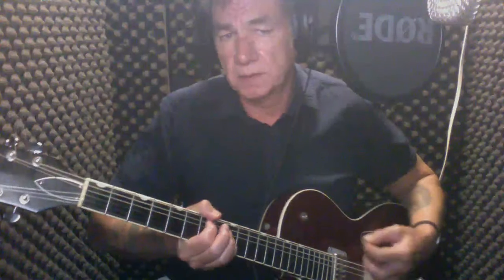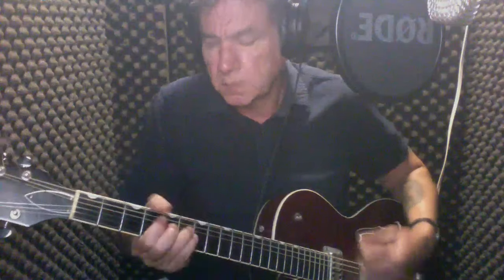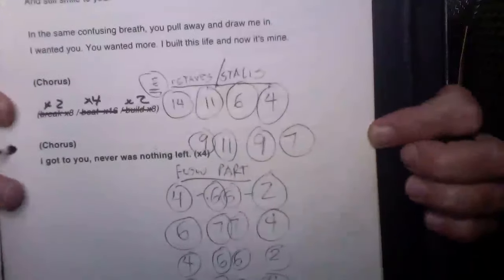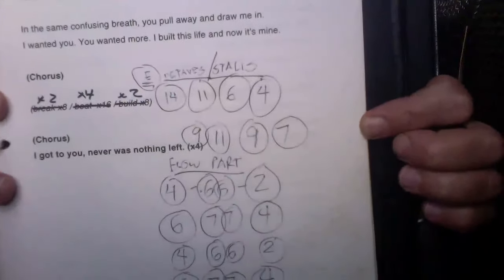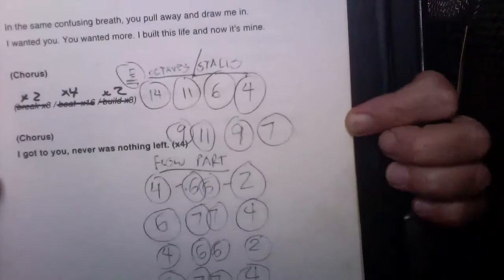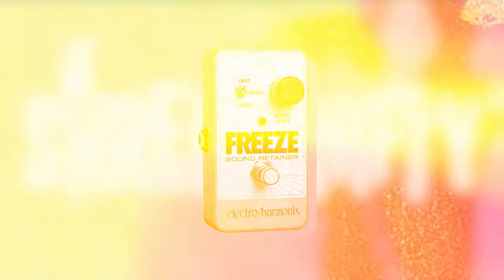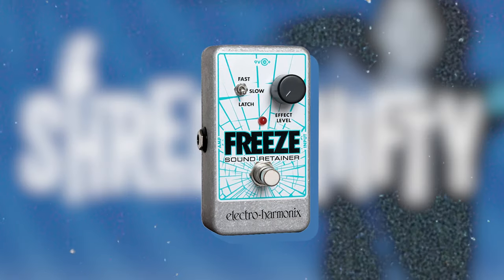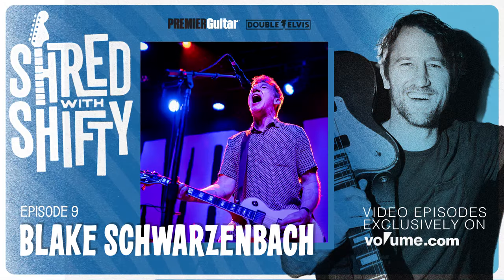Blake from Jawbreaker rips through "Accident Prone" on Shred With Shifty!!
Blake Schwarzenbach, guitarist for Bay Area ’90s punk outfit Jawbreaker, holes up in his home-made isolation booth to notate the noisy inversions and big muff octaves of “Accident Prone” for Shred With Shifty.

On this week’s Shred With Shifty, Chris Shiflett is joined by one of his all-time favorite players: Blake Schwarzenbach, the 6-string architect behind California punk band Jawbreaker’s three-chord, noisy, orchestral rippers. But before things really get rolling, Shifty gets his heart broken as Schwarzenbach squashes rumors that Jawbreaker might have a new record in the works: “There’s no truth to it,” he says.

Shifty and Schwarzenbach talk about the band’s trajectory up to and after Dear You, their major-label breakout record which ditched their indie punk-rock production style for a slicker sound. But some of the band’s fans didn’t approve of the perceived sell-out—a concern Schwarzenbach thinks isn’t so present nowadays. “Selling out is not a concern I think for younger people in a way that it was in our time,” he says. “Selling out seems to be this weird virtue.” Schwarzenbach remembers recording at the same studio as fellow Bay Area punks Rancid and realizing Jawbreaker would be left in the dust: “It was clear to me who was gonna win,” he grins.

Schwarzenbach admits he’s not a virtuoso lead player, but over the years, the augmented, melodic chording of Jimmy Page blended with the elemental intensity of ’80s D.C. hardcore to create his unique style, which uses octaves and drone notes to build melody and discord at the same time. He recalls the original recording rig on “Accident Prone,” including a Sovtek Big Muff, a white Les Paul, and a hot-rodded Marshall JMP. Then, playing a Gretsch Tennessee Rose Chet Atkins 1963 reissue, he guides Shifty through the tense riffing on the track. When Shiflett suggests there’s an element of complexity to the part, Schwarzenbach corrects him: “Chris, I’m afraid what you’re going to find out in your podcast here is that what you think is finesse is just sloth.”

Producer: Jason Shadrick
Executive Producers: Brady Sadler and Jake Brennan for Double Elvis
Engineering support by Matt Tahaney and Matt Beaudion
Video Editors: Dan Destefano and Addison Sauvan

Special thanks to Chris Peterson, Greg Nacron, and the entire Volume.com crew.